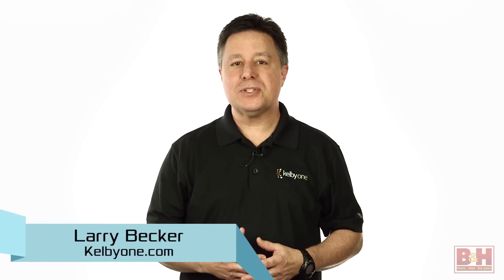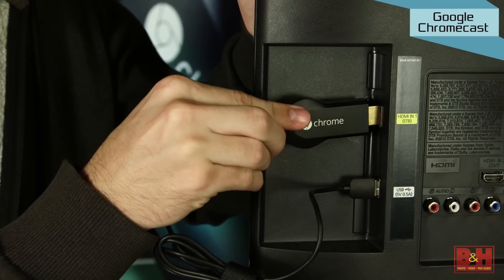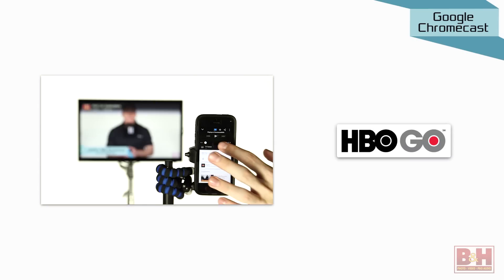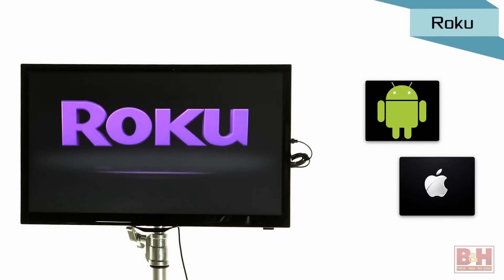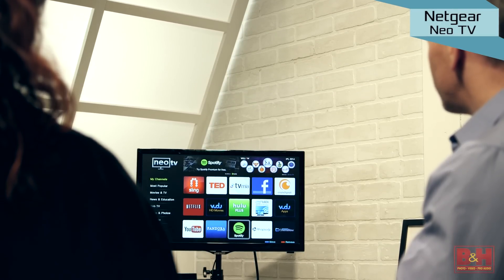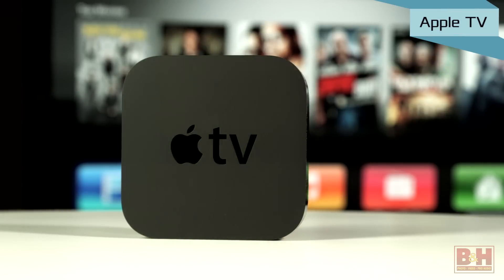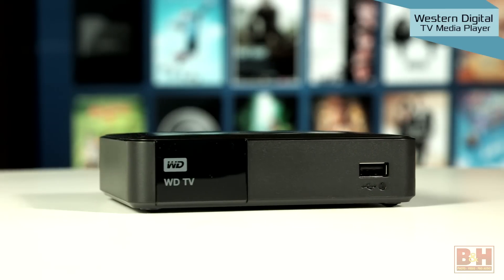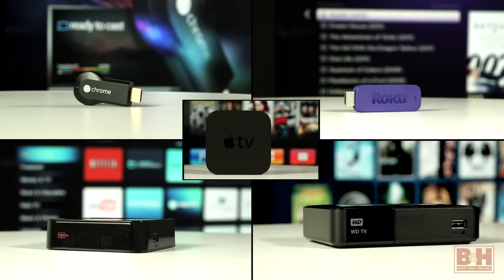Wish List: Streaming Devices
With so much great entertainment available via the Internet, it's great when you can stream from the web to your TV so everyone can enjoy. Here are the devices that make it possible.